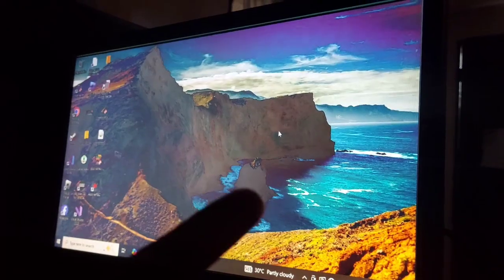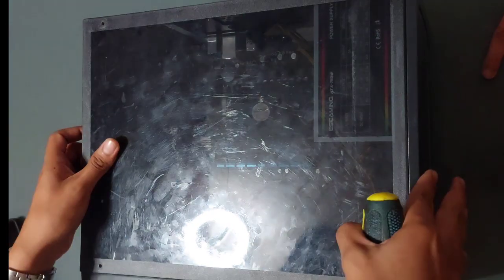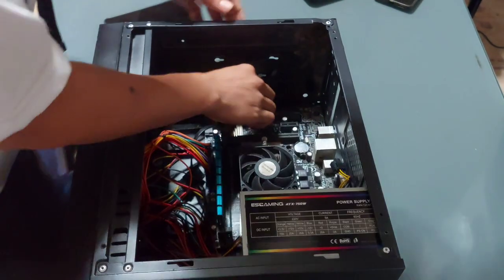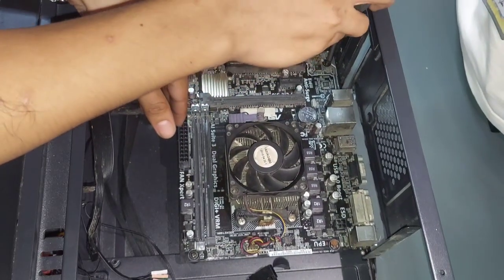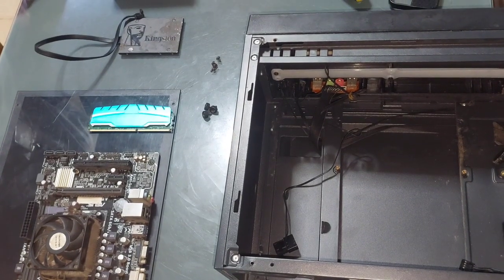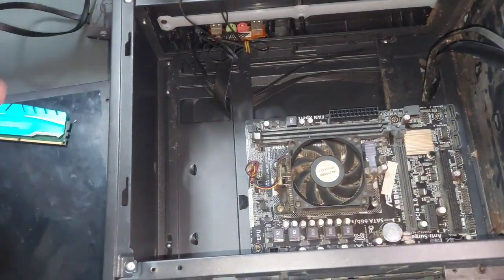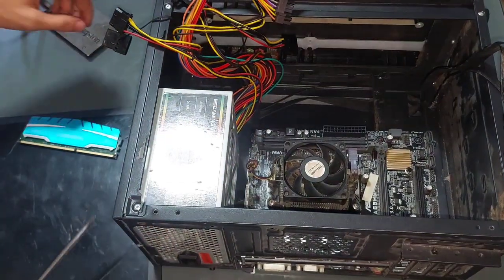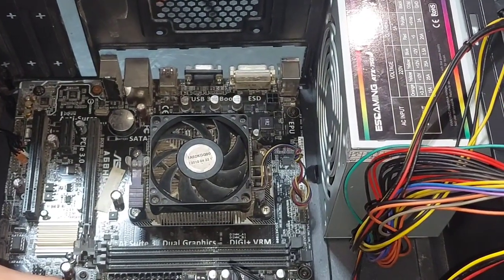A step-by-step process of Assembling and Disassembling a computer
This video will guide you through a tutorial demonstrating the step-by-step process of Assembling and Disassembling a computer.

Group: TechFighters

Leader:
Ronalyn A. Coronel

Members:
Cj Charles
Jhanna Rose Hangad
Shin Amaroto
Joseph John Lim